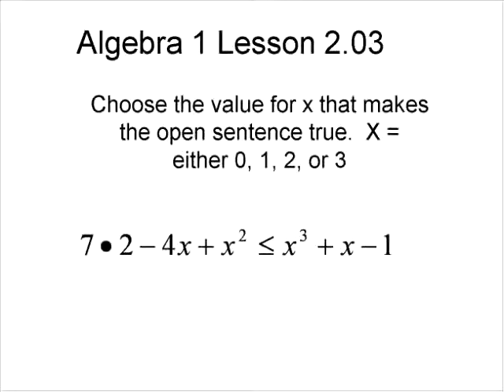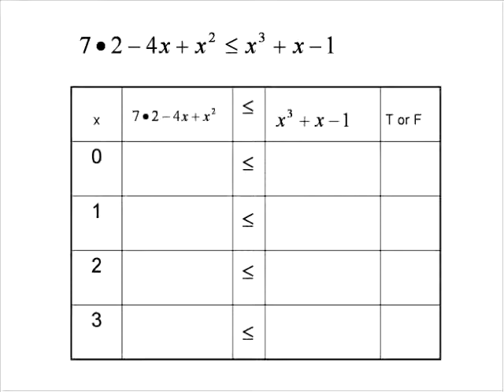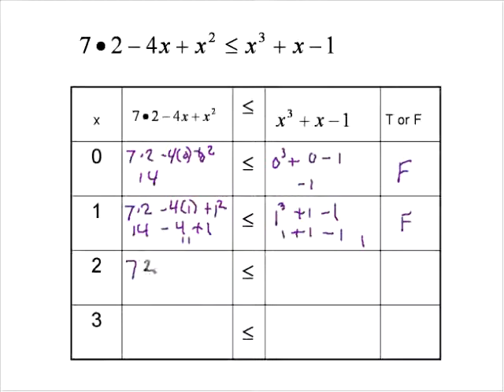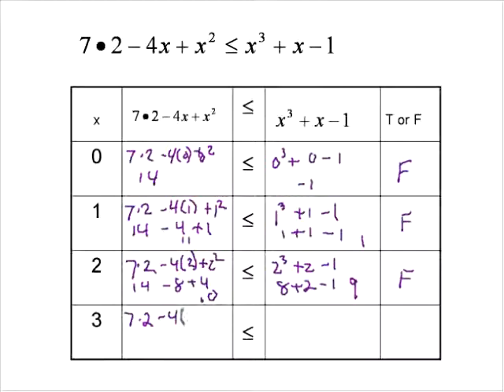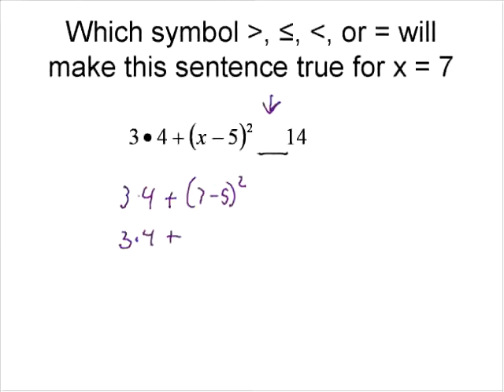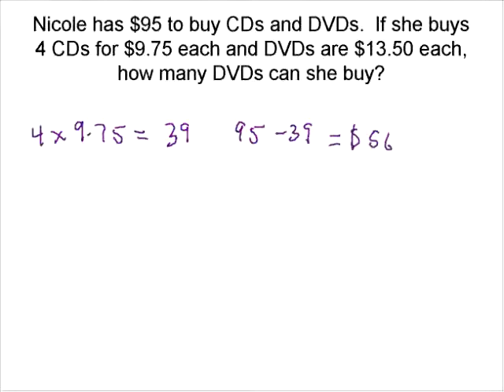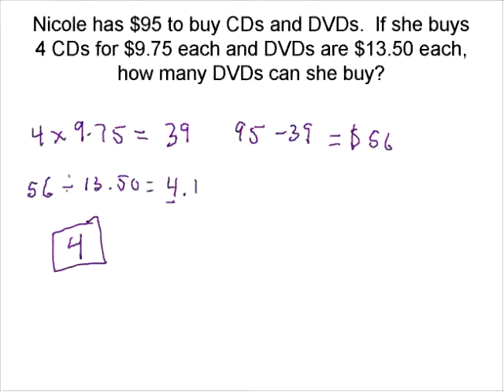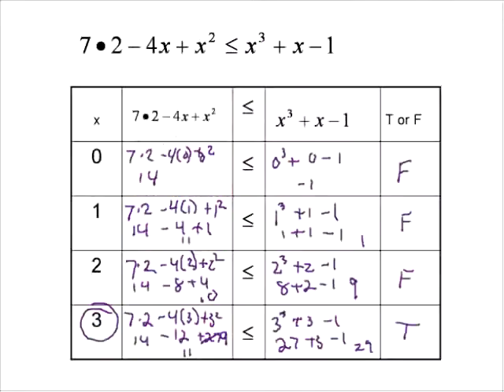Algebra 122A Comparing Expressions